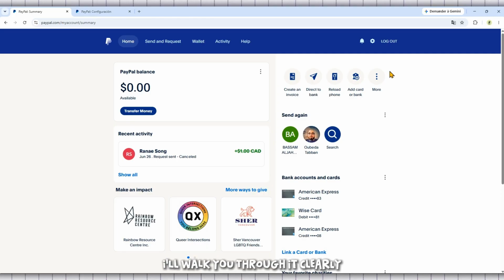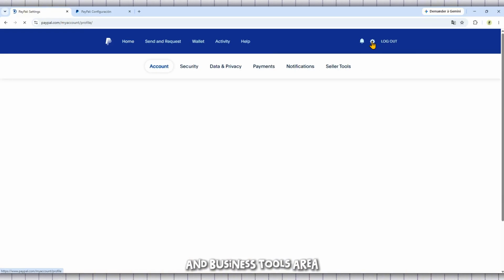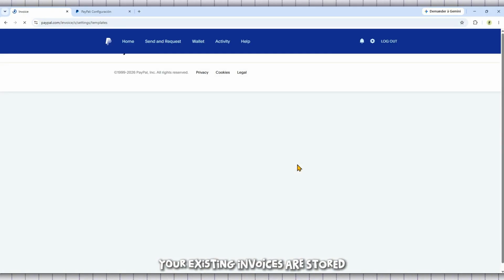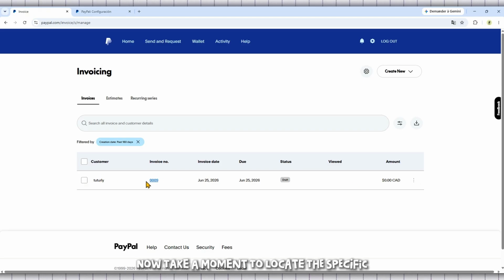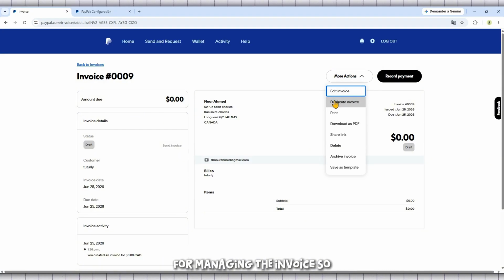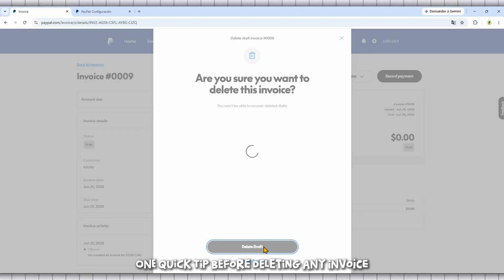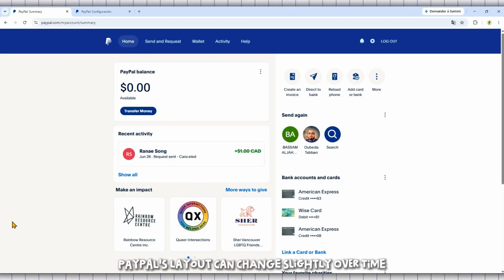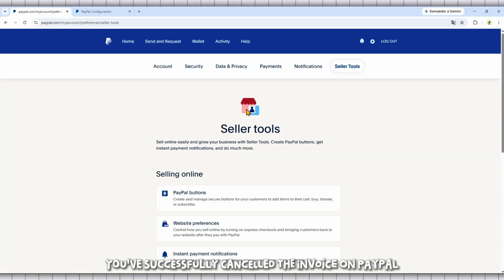How to Cancel an Invoice on PayPal (2026 Guide)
Learn how to cancel your PayPal invoice in 2026 with our step-by-step guide. Are you tired of unwanted PayPal invoices piling up and affecting your finances? This video will walk you through the process of canceling a PayPal invoice, helping you avoid unnecessary payments and potential damage to your credit score. Whether you're a business owner or an individual, understanding how to manage your PayPal invoices is crucial for maintaining a healthy financial record. Watch until the end to discover the simple and effective way to cancel your PayPal invoice now and take control of your finances.